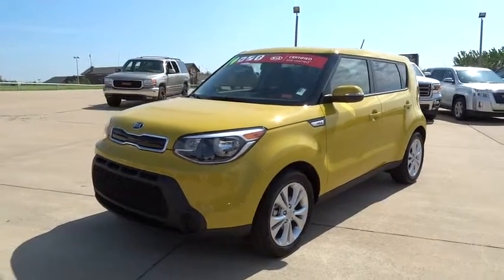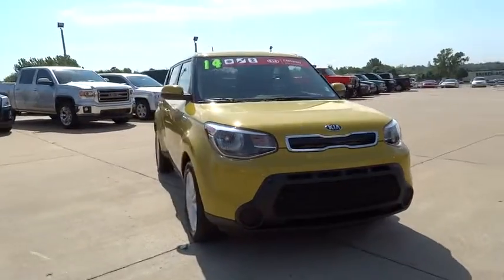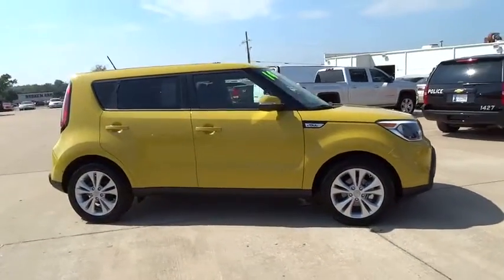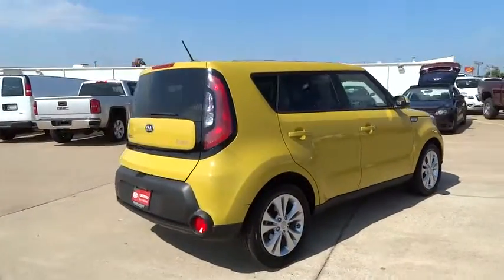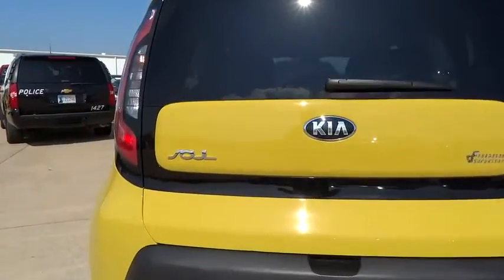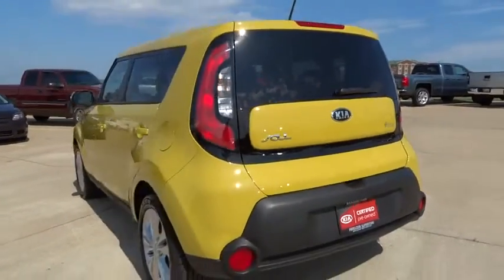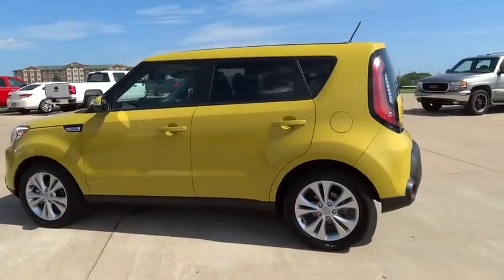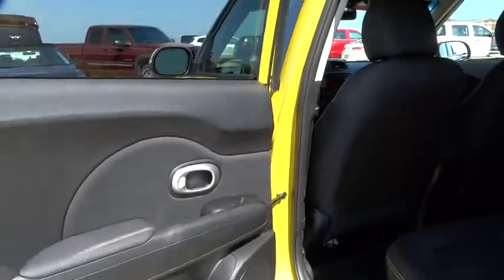2014 Kia Soul Tulsa, Broken Arrow, Owasso, Bixby, Green Country, OK 8295X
2014 Kia Soul

Ferguson Superstore
1601 N Elm Place

ABS brakes, Alloy wheels, Clean Carfax, One-Owner, Electronic Stability Control, Heated door mirrors, Illuminated entry, Low tire pressure warning, Remote keyless entry, and Traction control. Want to stretch your purchasing power? Well take a look at this superb 2014 Kia Soul. The person that traded in this vehicle was obviously very meticulous, and maintained it to a high standard. Kia Certified Pre-Owned means you not only get the reassurance of up to a 10yr/100,000 mile limited powertrain warranty, but also a 150-point inspection/reconditioning, 24/7 roadside assistance, trip-interruption services, rental car benefits, and a complete CARFAX vehicle history report. Ask for the Import Store when calling. Ferguson Advantage Imports. ''We've got what you're looking for.''